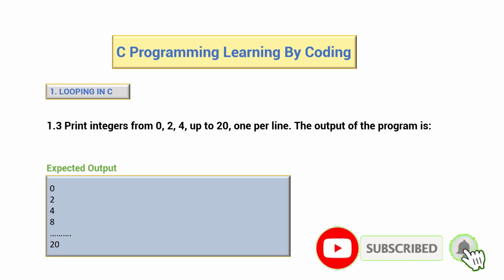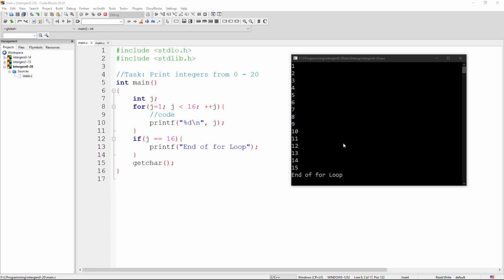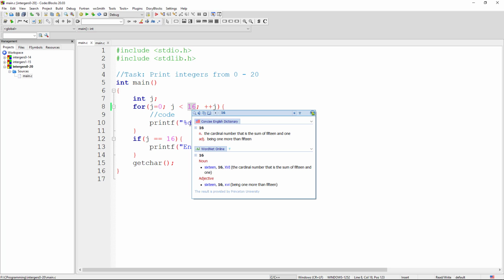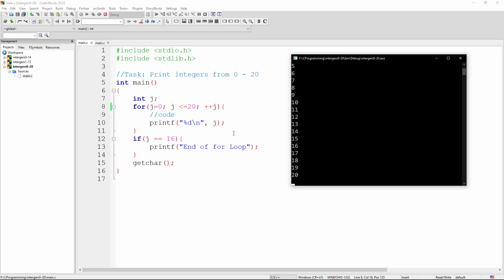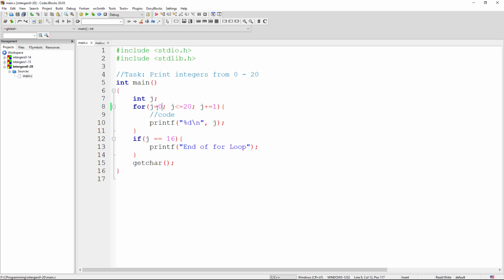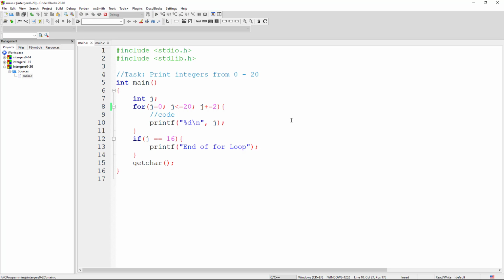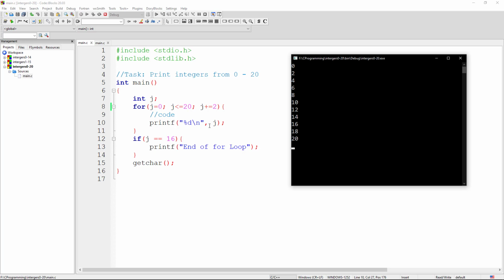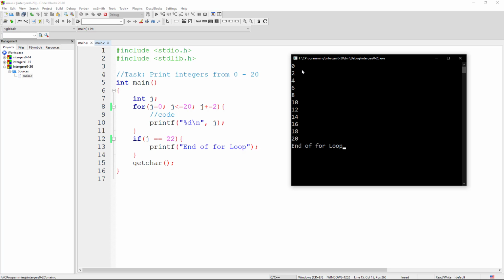How to print Integers (0-20) - C Programming Learning By Coding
Learn how to print integers from 0 to 20 in C programming with this simple and clear tutorial. Perfect for beginners, this video will guide you through the process of writing a basic program using loops in C. Enhance your coding skills and understand how to handle sequences of numbers effectively.

In this Tutorial we write a C program that prints integers from 0 to 20 in sequences of 2, one number per line.
C Programming Tutorial learning by Coding.

🔧 What You’ll Learn:
Writing a Program to Print Numbers in C
Using For Loops to Print Integers
Understanding Basic C Programming Syntax
Practical Coding Techniques for Beginners
Tips for Efficient C Programming

📌 Key Topics Covered:
Writing and Testing For Loops in C
Printing a Sequence of Numbers from 0 to 20
Debugging and Improving Your Code

Introduction to C Programming for Beginners
How to Use Loops in C Programming
Basic Number Printing Programs in C

Questions or feedback? We’re here to support your learning journey in C programming!